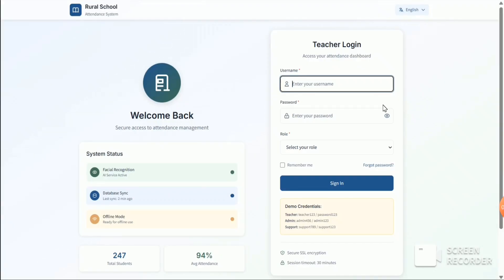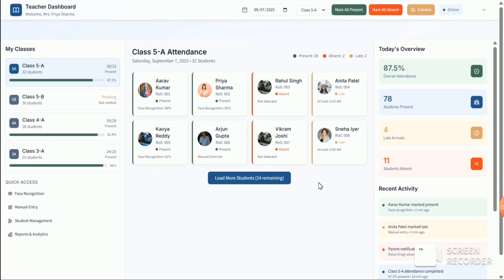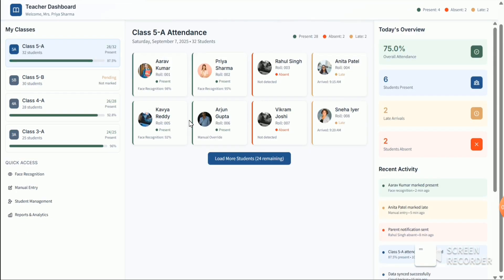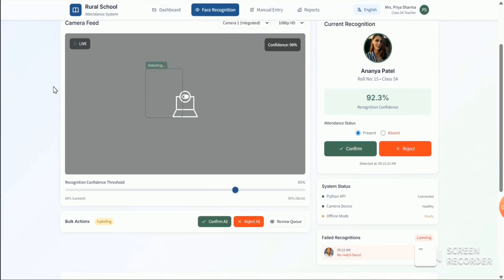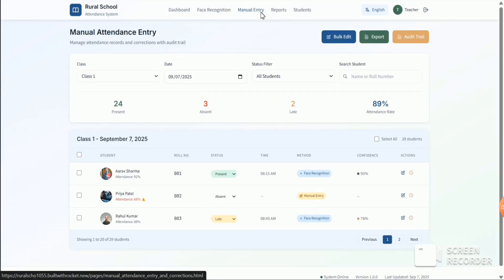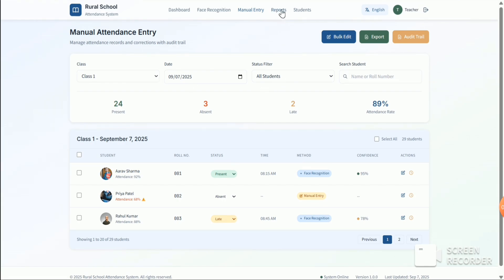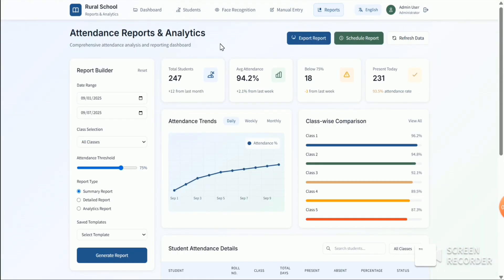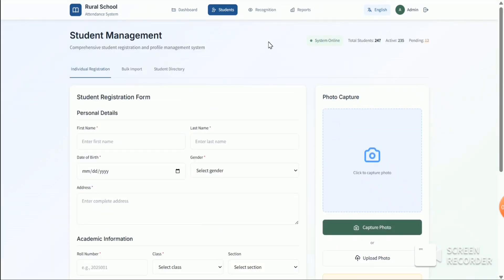Prototype of Automated attendance System For Rural School (SIH)